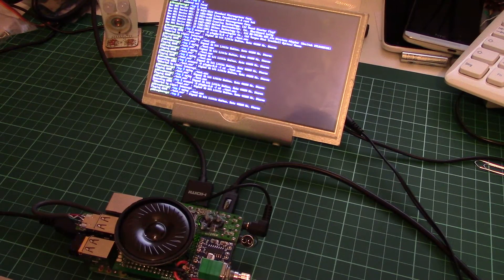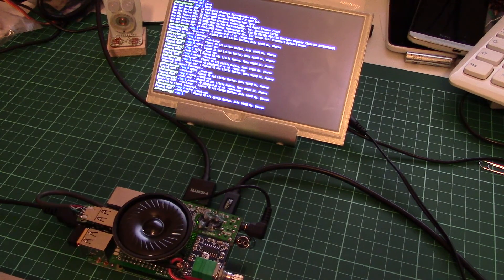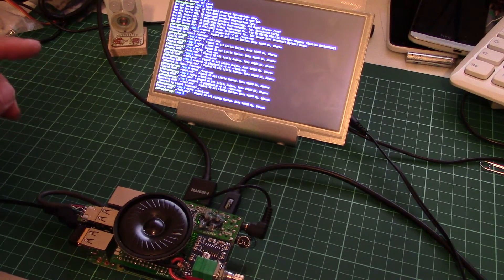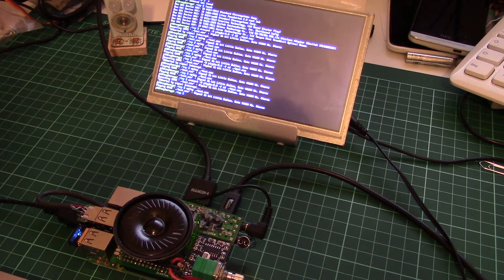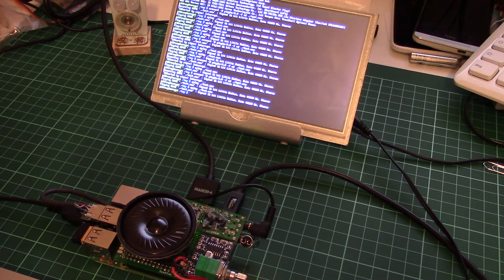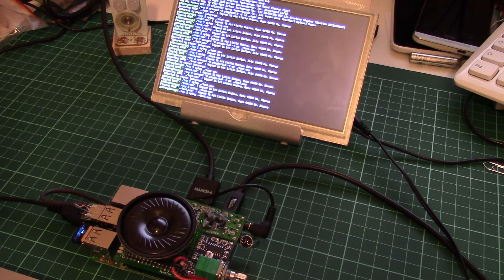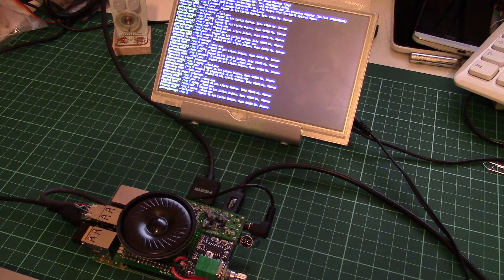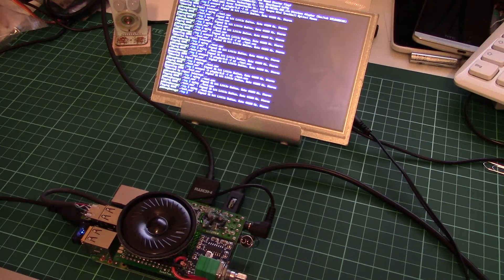active sound board for raspberry pi, first audio test!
it actually works! and it doesn't draw too much power!